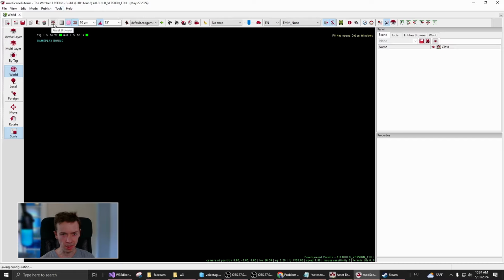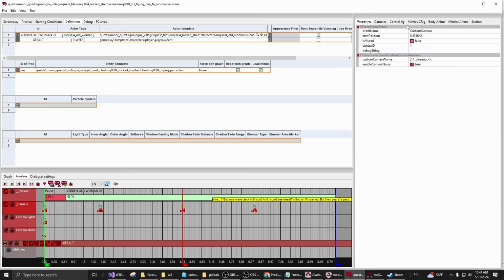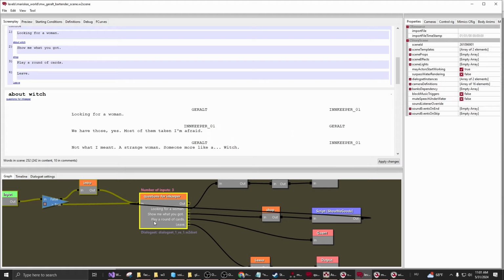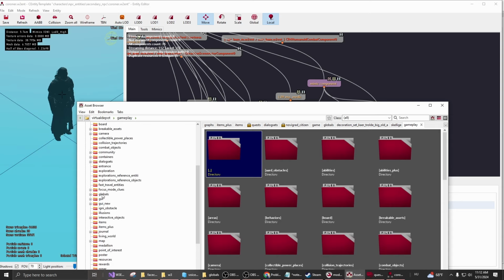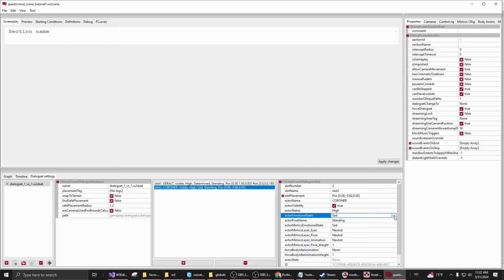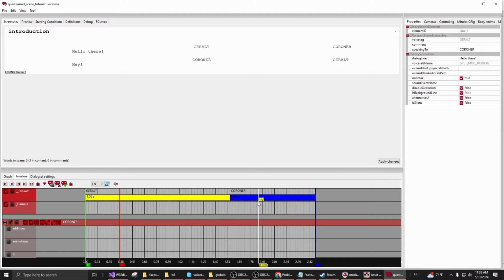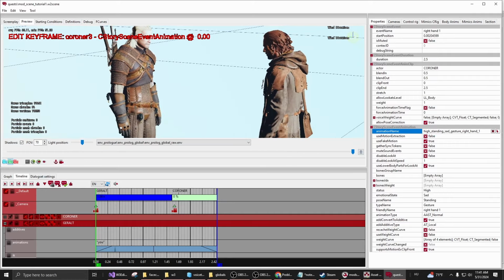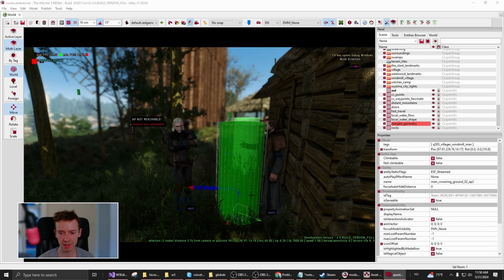The Witcher 3 REDkit — Tutorial #7: Setting Up Scenes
The Witcher 3 REDkit is now available for free for all owners of the game on PC.

Welcome to The Witcher 3 REDkit Tutorials! In the seventh episode, you'll learn how to set up scenes in The Witcher 3 like a pro!

Correction for 25:40: The voicetags are set up in the quest folder for NPCs, so quests/main_npcs or quests/secondary_npcs or the individual quests. The entities in the characters folder are just the base versions that are edited by character artists and such.

You should never really use the base ones in characters folders, as they might be missing some gameplay logic or quest functionality. We instead recommend you use the ones in the quests/ folder.

For more tutorials check out The Witcher 3 REDkit User Guide